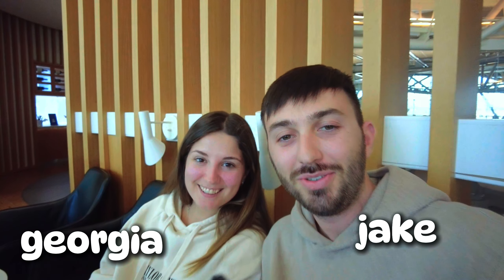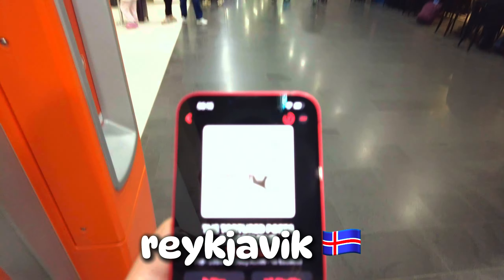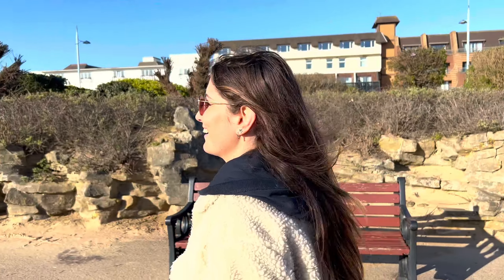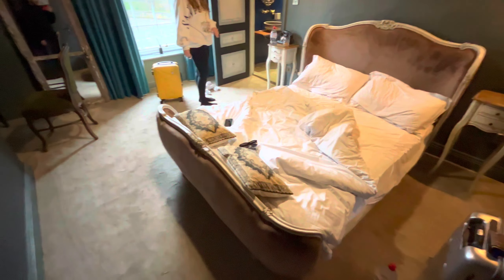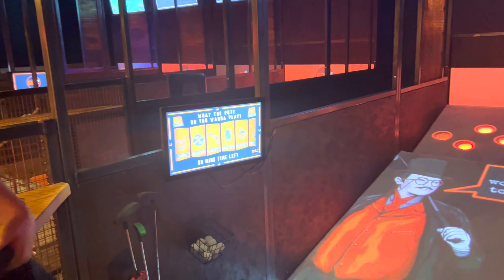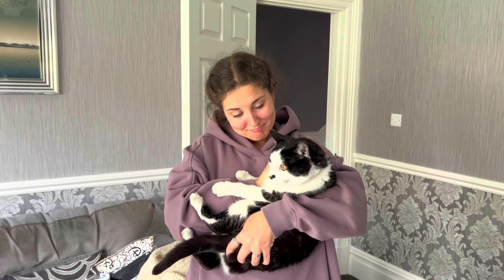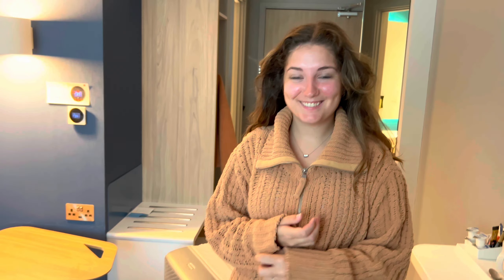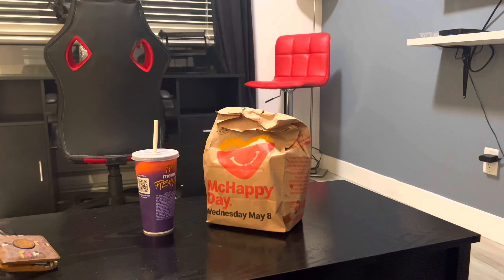Two Weeks in the UK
In this vlog, join us on an unforgettable two-week adventure back to the UK. We kick off our journey by reuniting with family and reminiscing in our charming home towns. Our trip highlights include a magical wedding in the picturesque English countryside, thrilling rides at Alton Towers, and an exciting day at Chester Zoo. We also soak in the vibrant atmosphere of London, enjoying drinks at some of the city's best spots. Come along as we explore the beauty and excitement of the UK!

We’re Jake & Georgia, a 🇬🇧 couple, living in 🇨🇦 trying to see the 🌎
Our adventures take us to theme parks, across the US, Canada, Europe and beyond…
Our biggest adventure brought us over to Canada on a 2 year visa... and now we've extended for a 3rd year!

AIRALO - eSim for data abroad
Our preferred eSim provider. Choose your data option and you're set to use data abroad

ATTRACTION TICKETS - Theme Park/Attraction Tickets
Click on the "Been referred by a friend?" link at the checkout and simply enter Jake Jurin.

KOHO - Debit Card, perfect for travel (Canadian)
or use this code on sign-up: BEA1MPC1

MONZO - Debit Card, perfect for travel (UK)
Our favourite UK travel card. Follow this link to sign up and you’ll get £5!

SKIP THE DISHES - Food Delivery
Order with SkipTheDishes! Sign up with this link to get $5 off your first order over $40